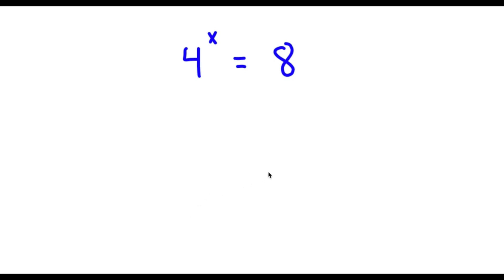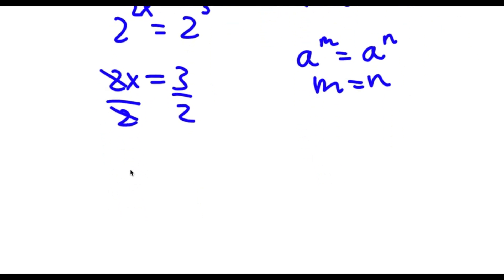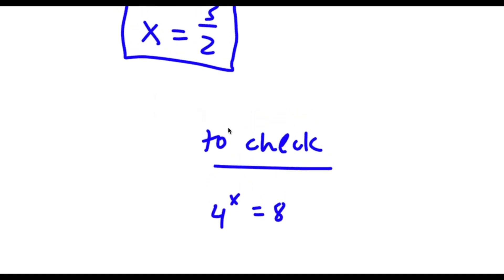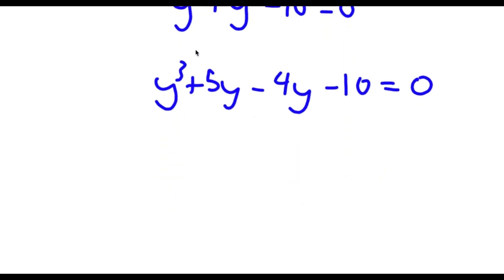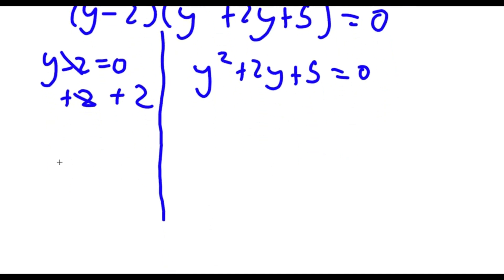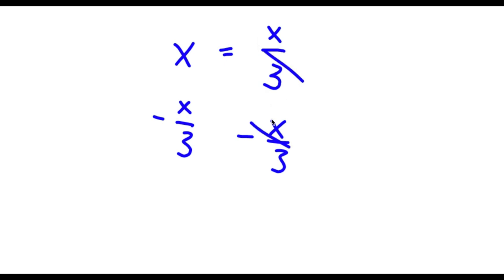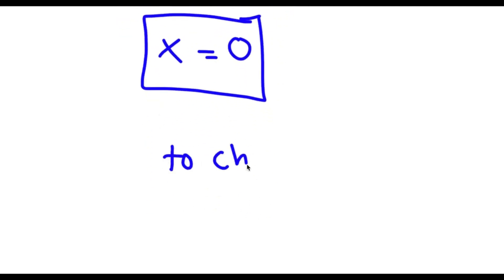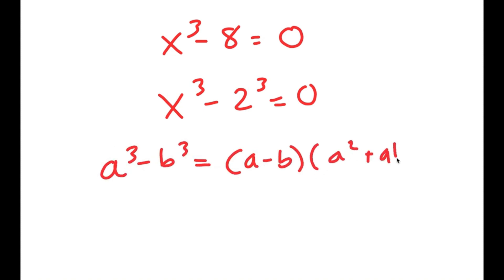Many People Fail To Solve This Simple Problem | A Nice Exponential Challenge